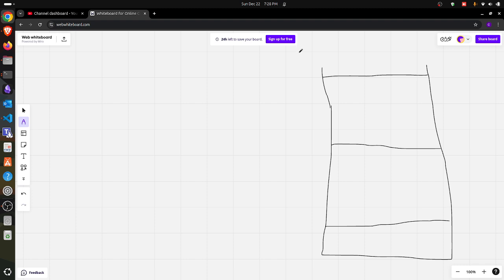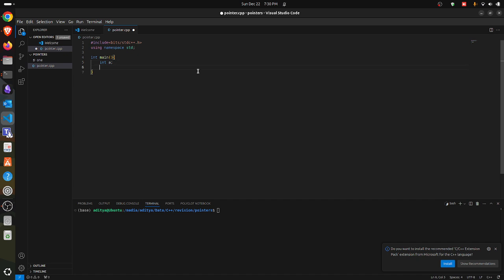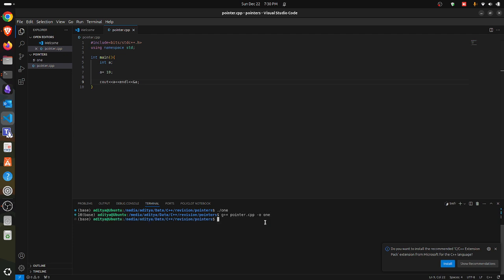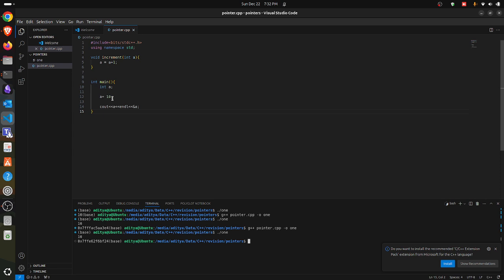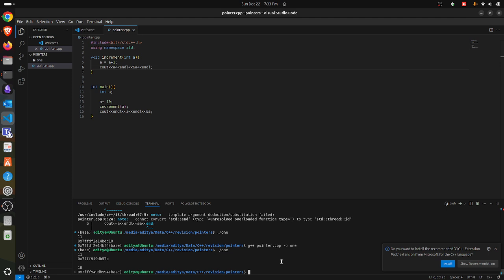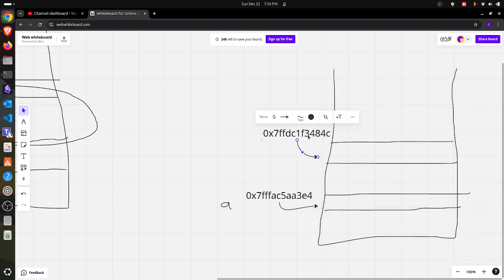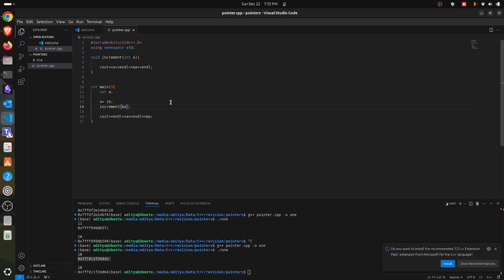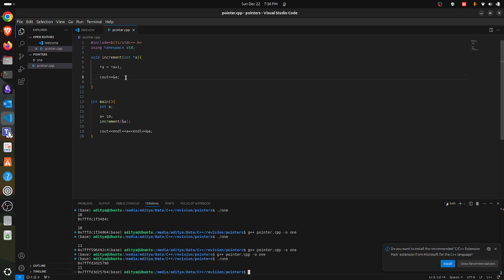pass by reference and pass by value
Learn the difference between pass-by-value and pass-by-reference in C++. Understand how these methods affect function calls, memory usage, and data modification. This video provides clear examples and explains when to use each method effectively.